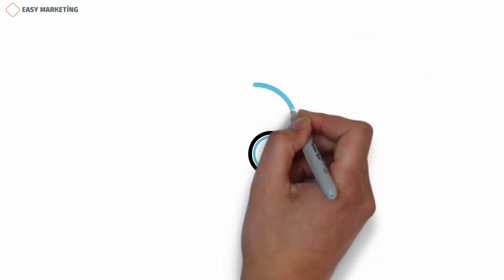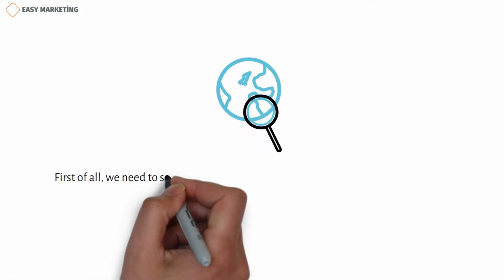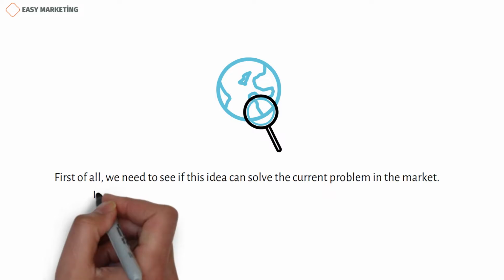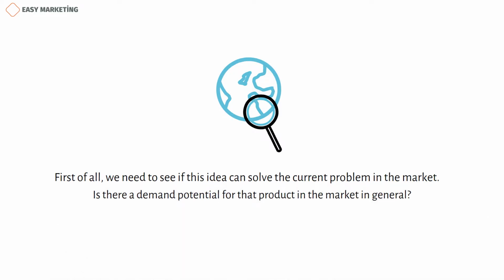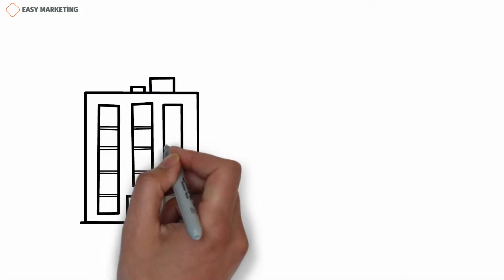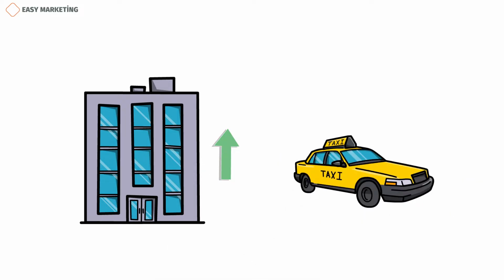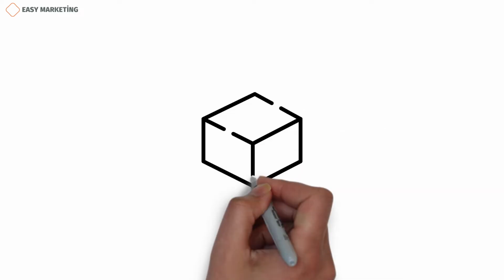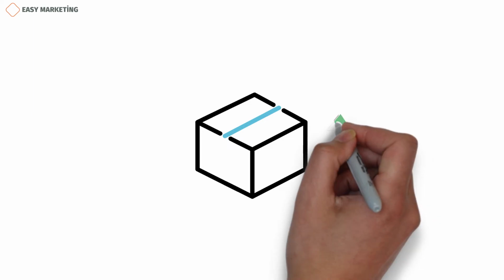Product Development Phase: A Guide to Building Successfull Product Development Phases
The product development phase refers to the structured stages a company follows to turn an idea into a market-ready product, typically moving from concept and design through testing and launch. It matters because a disciplined process reduces risk, controls costs and improves the chances of market success. A typical example is a firm using stage-gate reviews to decide whether a prototype should advance to production.

Product development process is complex and involves a range of activities, from market research to prototyping and user testing. Understanding each phase and the role it plays in the overall process is critical to building successful products that drive business growth. We'll share tips and best practices to help you navigate each phase and optimize your product development process for maximum success.

Whether you're an entrepreneur, product manager, or just interested in learning more about product development, this video has something for you. Join us as we explore the different phases of product development and provide insights into how to build successful products that meet the needs of your target audience.

Easy Marketing School — free marketing lessons for students, teachers and professionals.